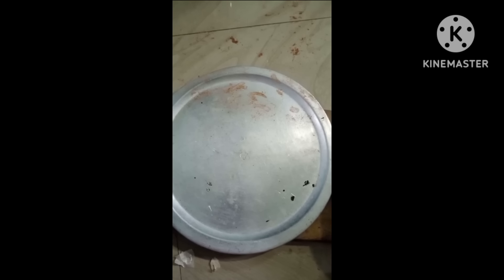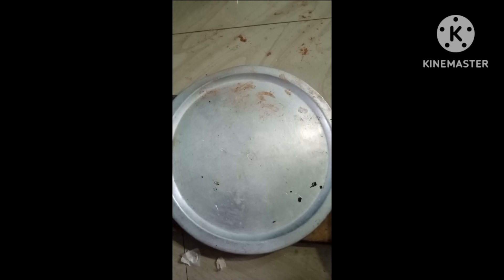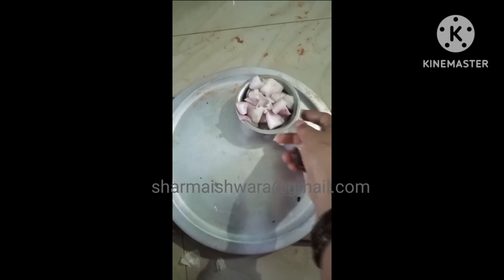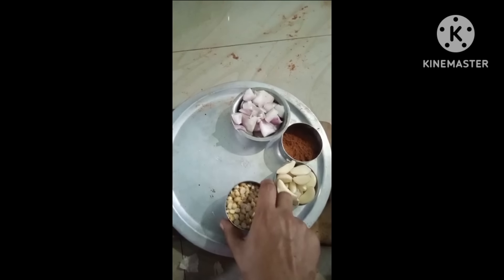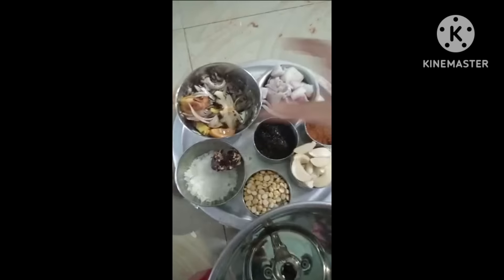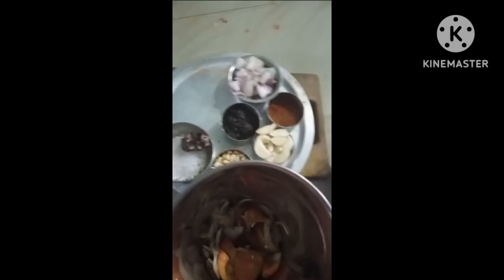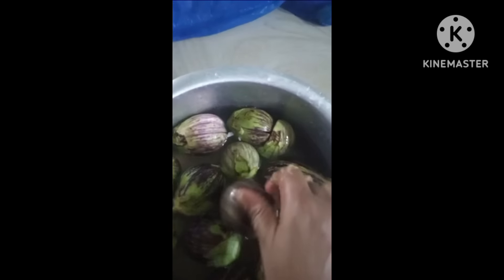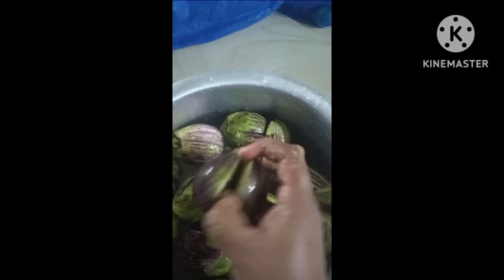Elevate Your Tastebuds with North Karnataka "Brinjal Yengai"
How to cook brinjal yengai: a delicious Indian Vegetable dish

Northern Karnataka famous recipe Brinjal yengai a very tasty and delicious recipe a very simple method.
thankyou.
 sister in law: champavathi( back ground voice) and recipe#brinjal recipes#yengaibadanekayi ennegayi recipe
sharmaishwara,porluda pathera kenle#isha creations#tulunad#viral videos

isha creations
brinjal curry